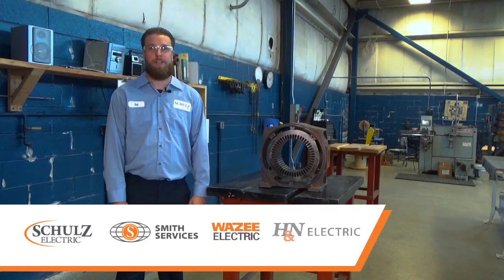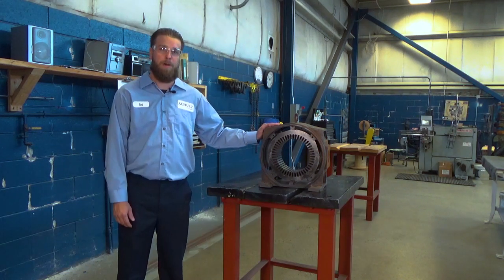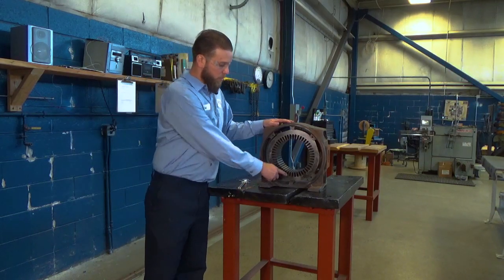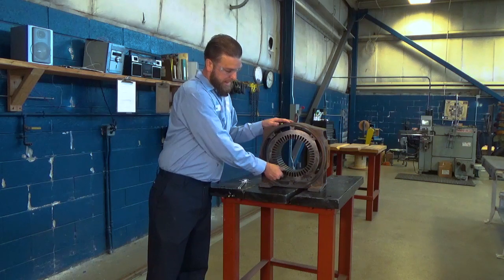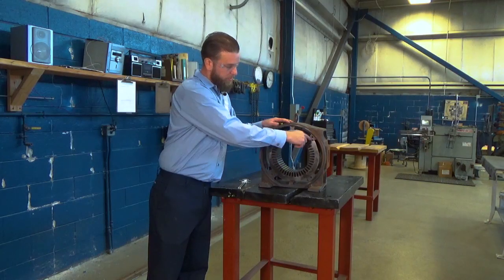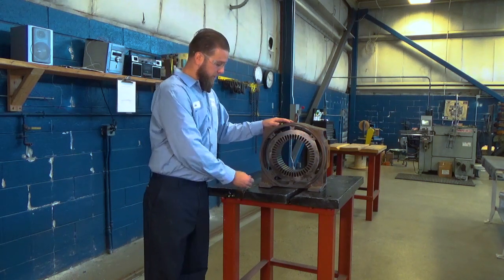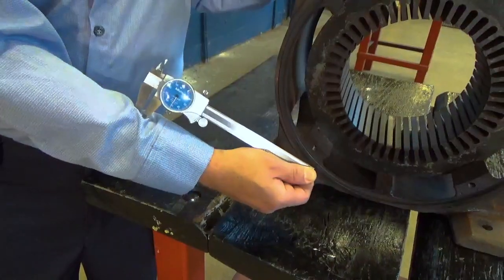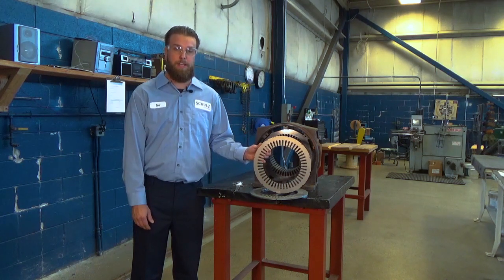Restacking an Electric Motor Core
Rob Lintzner, shop foreman from Schulz Electric, discusses how to do a motor restack for a 25 HP fan motor used in a nuclear application.   Schulz Electric specializes in the repair and overhaul of large industrial motors and generators and certifies them to "like new" condition. By specializing in large industrial motors and generators -- 5,000 horsepower or more, Schulz Electric distinguishes itself as a premiere supplier.